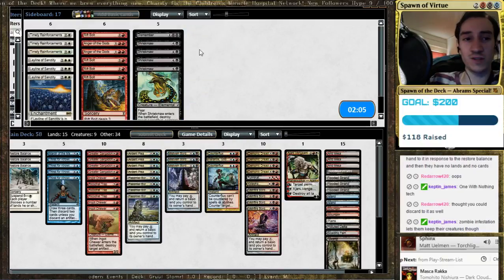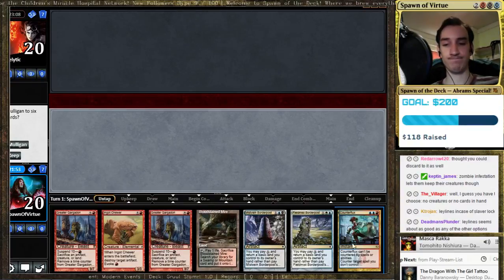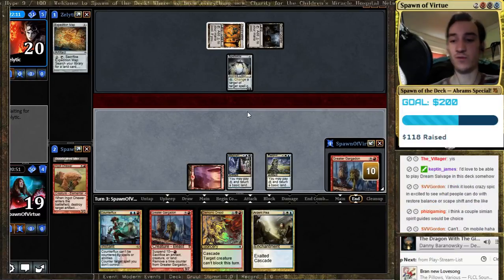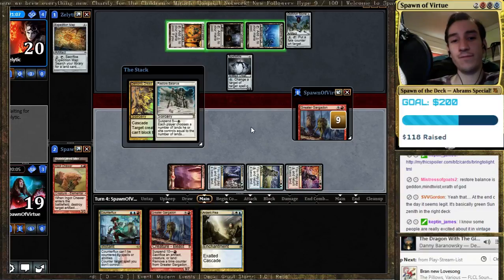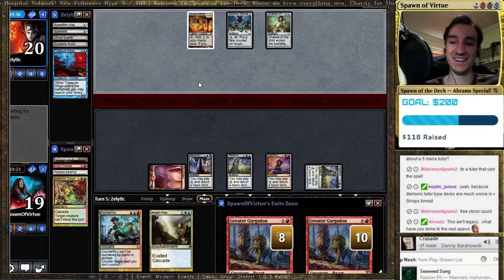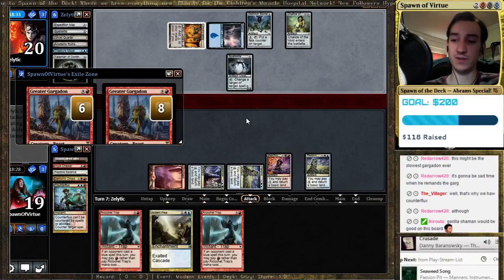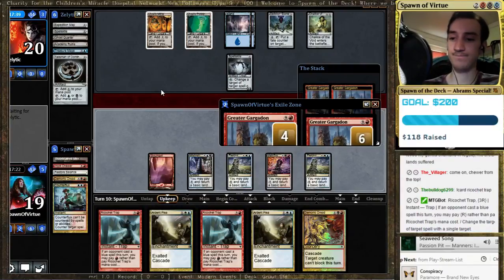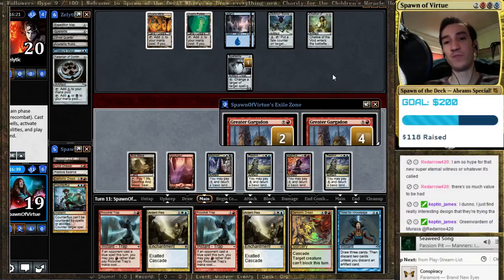Degenerate Turn 4 (or less) Modern Shenanigans! [ 0 - 0 ] (Part 5)